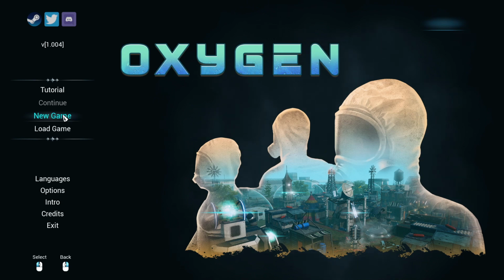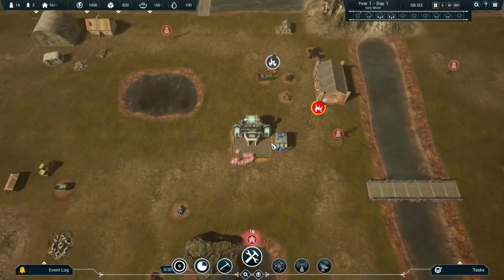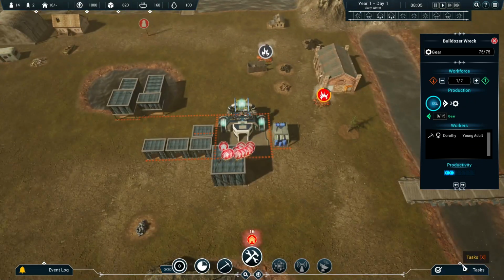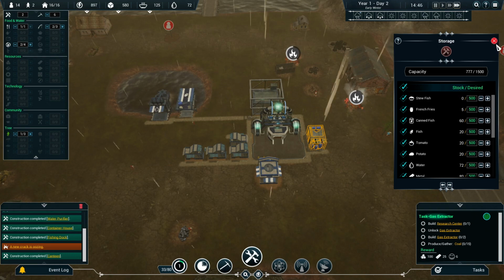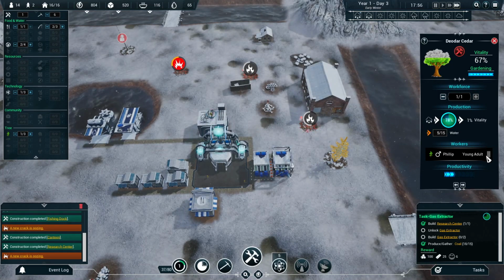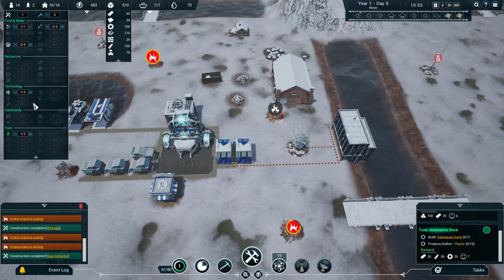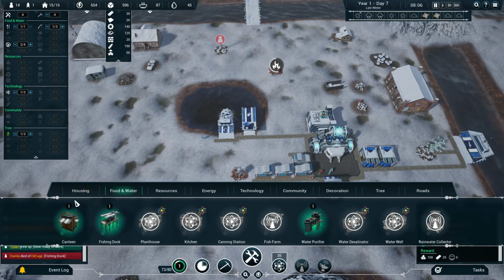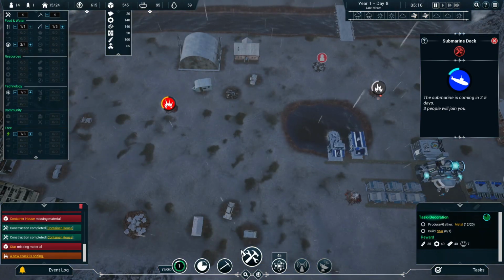Building In a Post Apocalyptic Wasteland! | Oxygen First Breath: Full Release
ABOUT: Oxygen
Oxygen is a survival city builder. Build your city around the Oxygen Center and ensure your people's survival in a post-apocalyptic future, threatened by crack explosions, deadly winds, droughts and frosts. Lead your people and more importantly keep the Oxygen Center running!

🎵 The Music I Used:

Outro:
Song: Buddy